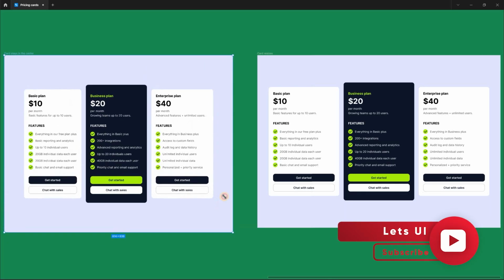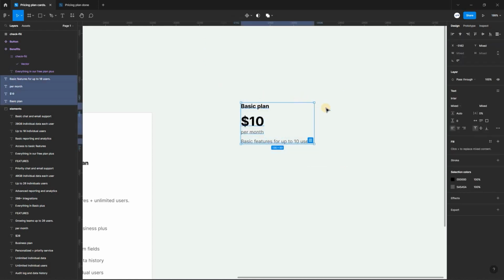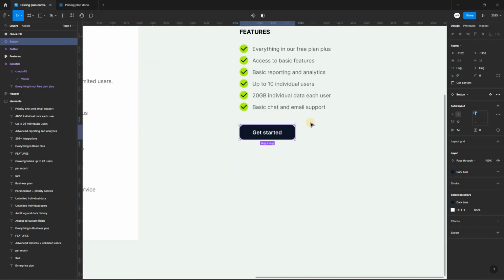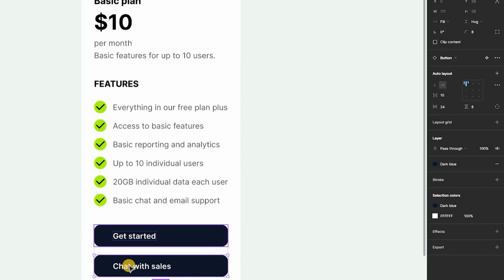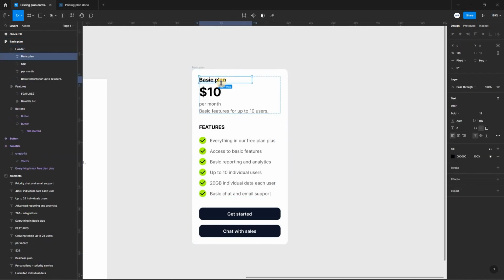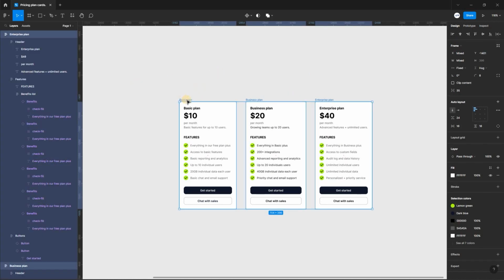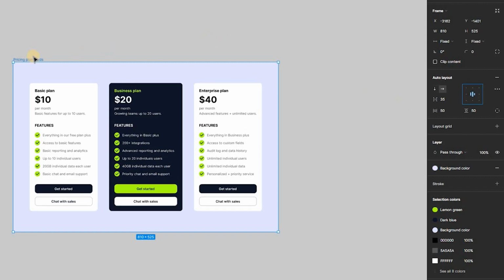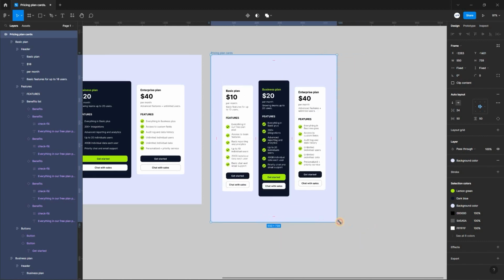Pricing Plan Cards With Auto Layout - Figma Crash Course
A Pricing plan card will be made in this course. We'll figure out how auto-layout can adapt the text to different screens and what happens when it expands into two lines. This is a lesson in the auto layout feature of Figma.